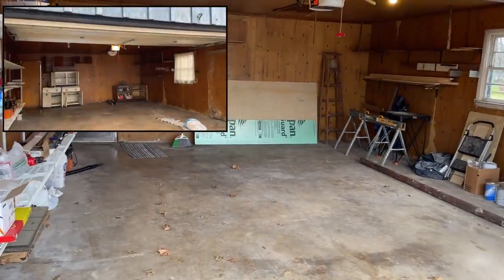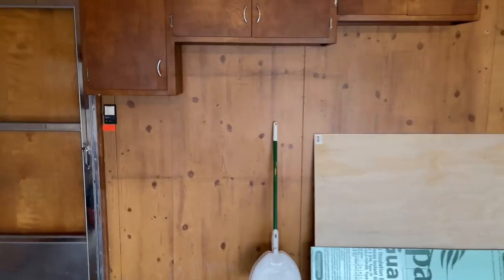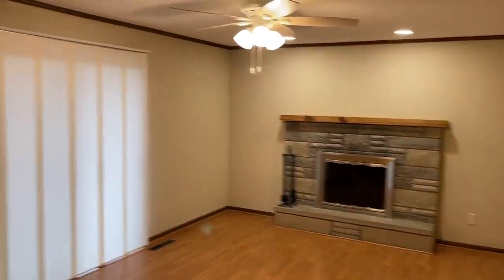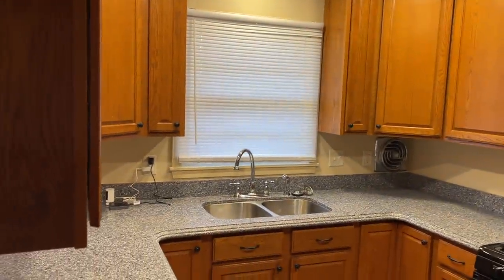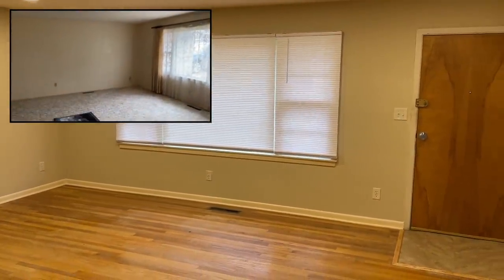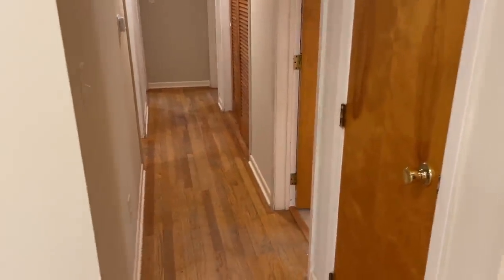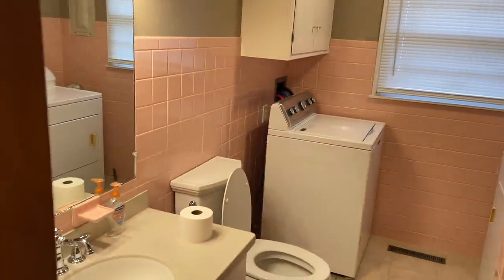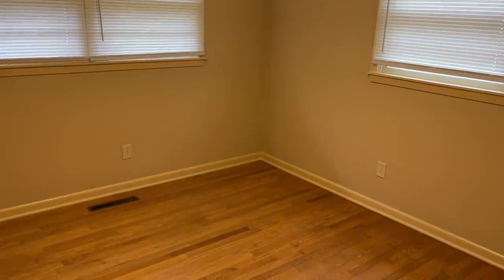Example House Flip | Before, After, and The Numbers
Amico 6" LED Lights
House flipping can be a great way to earn extra side income and also get you started in real estate investing.  With that said there are also many areas where you can get in trouble, over improve a property, and possibly lose money while putting in a lot of work.  I will walk you through a recent project where I did most of the improvements myself and included the projects on this DIY YouTube channel.  Let me know if you have any questions in the comments.

Chapters
0:00 Intro
1:50 Before and After Walk Through
8:27 Utility Closet Water Leak Damage
9:36 The Numbers and Profit

Paint Colors
Tan = Sherwin Williams Softer Tan (SW 6141)
Brown = Sherwin Williams Tony Taupe (SW 7038)